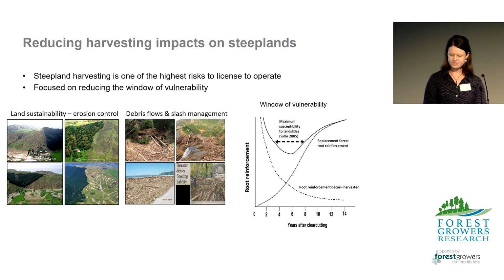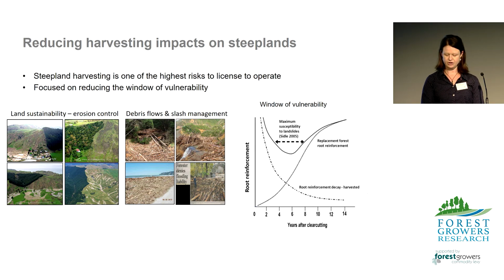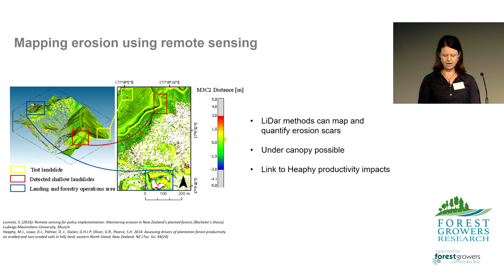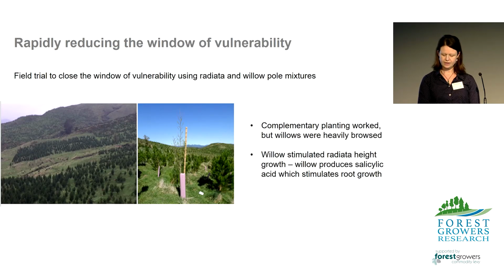5 GCFF Session 4b Loretta Garrett